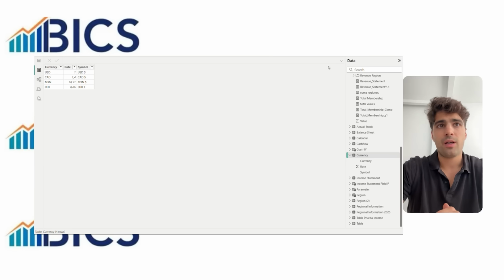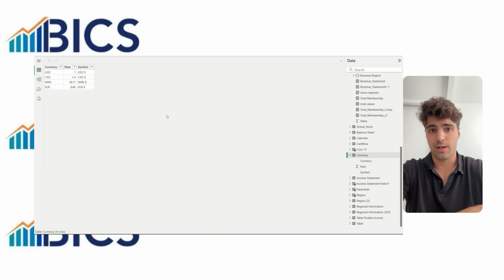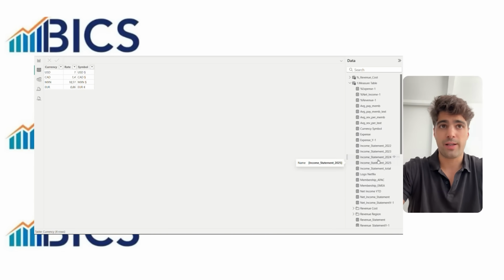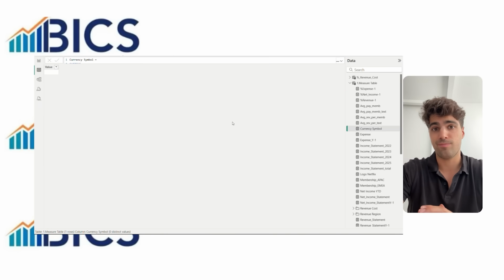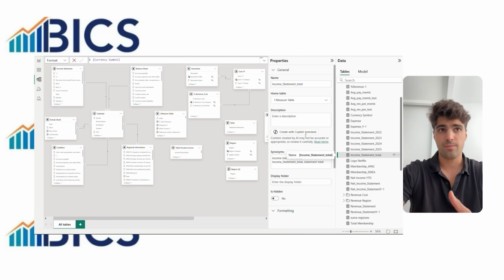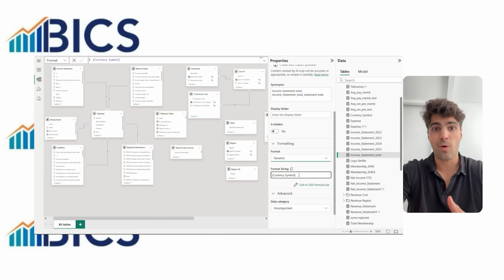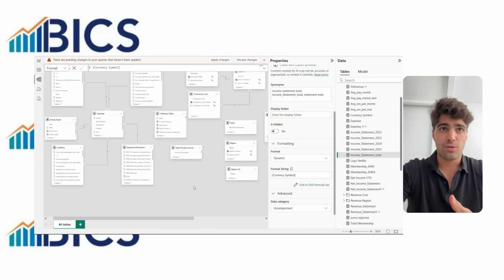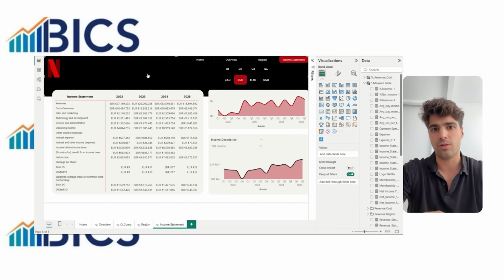Make Your Power BI Dashboard Smarter with Dynamic Format!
💡 In this Power BI tutorial, we’ll explore how to use the **Dynamic Format** feature — a powerful way to automatically change the format of your measures based on your selection, like switching currencies or symbols depending on the country.

This technique helps make your dashboards smarter, more dynamic, and easier to understand for different audiences 🌍

In this video, you’ll learn:
✅ How to build a table with currencies and conversion rates
✅ How to create a DAX measure that returns the right currency symbol
✅ How to use the **Dynamic Format String Expression**
✅ How to automatically change the format for measures in your report
✅ Practical use cases beyond currencies — time zones, scaling values, and more

📊 This method is especially helpful because it **preserves numeric values** instead of converting them into text, which keeps your data model efficient and accurate.

👉 Example: dynamically switch between USD $, EUR €, and MXN $ just by changing a slicer value.

🎯 Dynamic formatting in Power BI can be applied to:
- Financial dashboards
- Multi-country reports
- KPI comparisons with different units
- Any report where you need contextual formatting